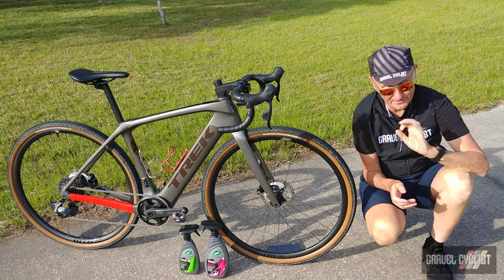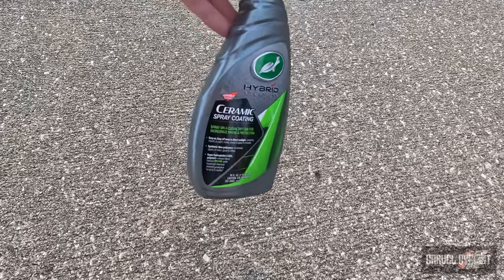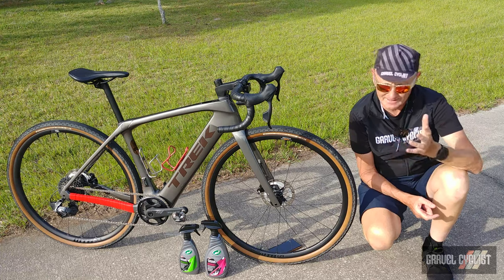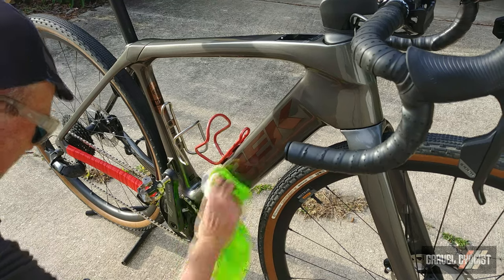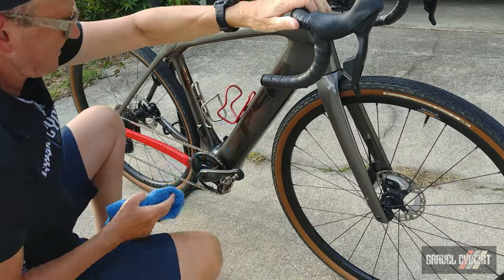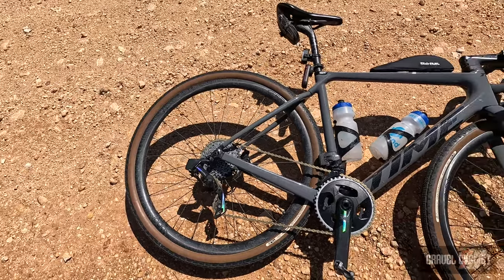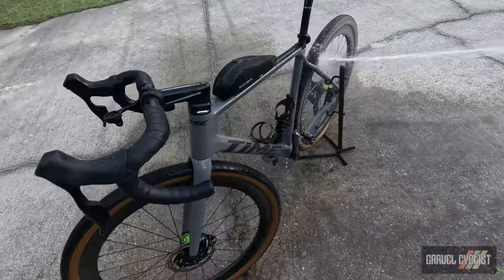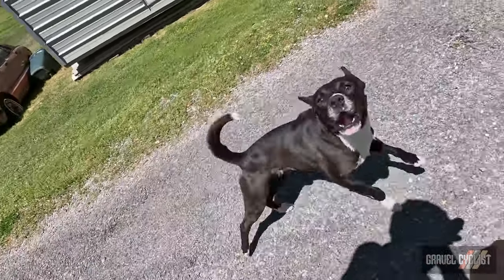Ceramic Coating, Help Deflect Dirt & Mud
Professional:
Ceramic coating refers to the normally time consuming and sometimes difficult process of applying a layer of ceramic to a car. These coatings provide extreme chemical resistance. In real world use, this means water and to some extent, dirt, will not stick to paint. The difficult part lies in getting the application level, which if applied incorrectly, can create inconsistent patches across the surface of the panel you're trying to coat. This type of coating is professional level, is best handled by a professional installer, and is accompanied with a suitable price tag. These coatings can last anywhere from two to five years, or longer.

This coating makes a car much easier to clean, far easier to dry, and the treated paint has self cleaning properties. This means, rainfall can wash away much of the dirt accumulated on the ceramic coated surface. These coatings are very resistant to UV, protecting the clear coat and hence, help to prevent paint fade.

Amateur:
Nowadays, there is a vast range of spray-on ceramic type products that contain ceramics, typically SiO2. The presence of the chemical gives the the spray some of the advantages of true professional level ceramic coatings, like their extreme hydrophobic properties, chemical resistance, etc, but their application is nowhere near as thick, but, application is far easier, and generally, the coating lasts about a year. Additionally, these spray-on products are significantly cheaper.

In this video, JOM of the Gravel Cyclist crew talks about ceramic coating for his cars, and then, his bikes. Through real-world use as seen in this video, you can see the advantages of ceramic coating to help keep your bike cleaner, longer. Bonus, less mud and dirt stick to the frame, and clean up is far easier! Very helpful for gravel bikes!

Chapters:
0:00 Introduction
0:38 Ceramic Coating Explained
1:10 Repel Water & Dirt
1:35 Why Ceramic Coat a Bicycle Frame?
1:55 Ceramic Pro vs Ceramic Spray On
2:30 Ceramic Coated Vehicles
3:27 Ceramic Spray Application to a Bicycle
5:30 Real-World Use Cases
7:14 Spray Hose Cleaning after Ceramic Coating
8:24 Closing
9:02 General Madness!

Links of Interest:
Turtle Wax Ceramic Spray Coating (Amazon Short Link)

Turtle Wax Ceramic Detailer (Amazon Short Link)